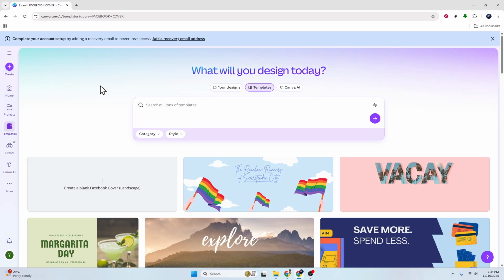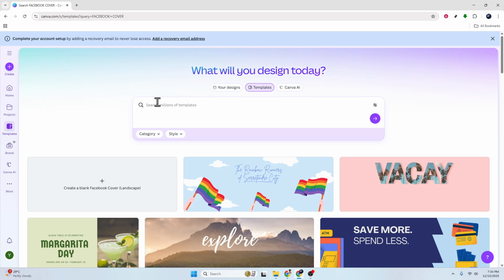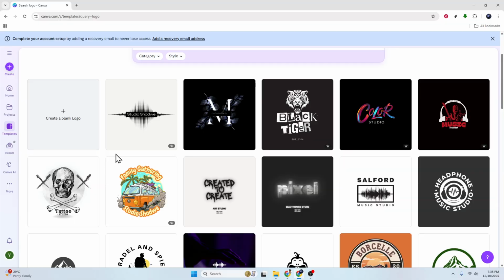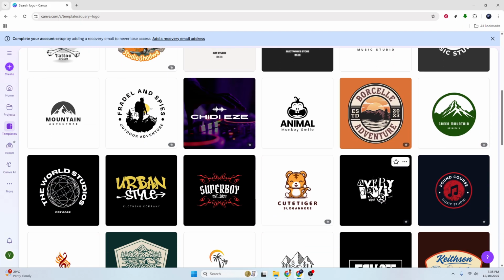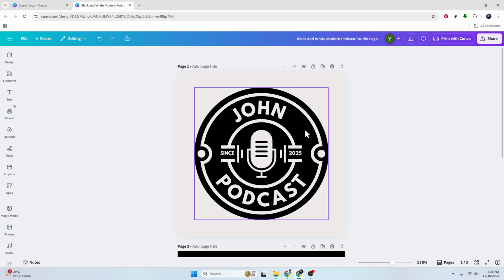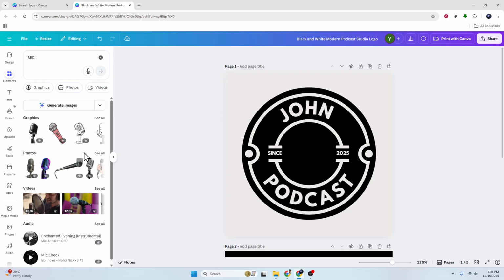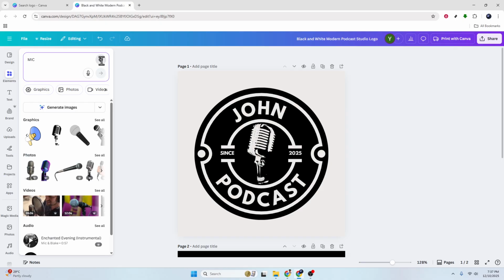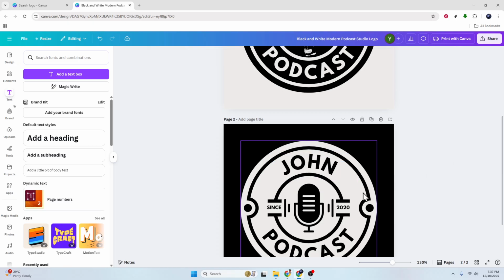How To Use Canva To Make A Basic Logo – Easy (2025)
Creating a basic logo in Canva is perfect for beginners and small businesses. This tutorial teaches how to use shapes, icons, fonts, and color palettes to build a clean and professional logo.

⏱️ Timestamps:
0:00 – Introduction
0:40 – Select logo template
1:20 – Add symbols & shapes
2:00 – Customize font & colors
3:00 – Refine spacing & balance
4:00 – Export high-quality logo